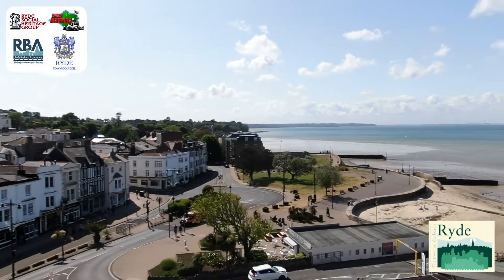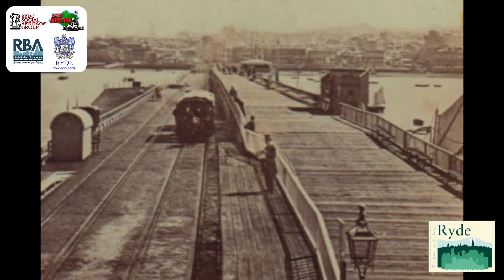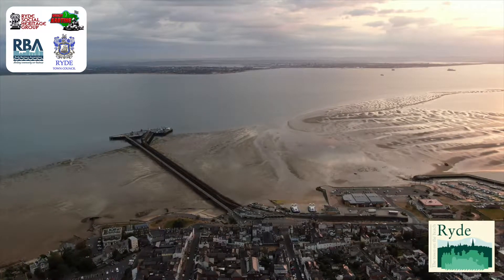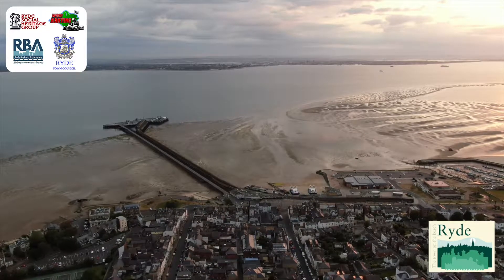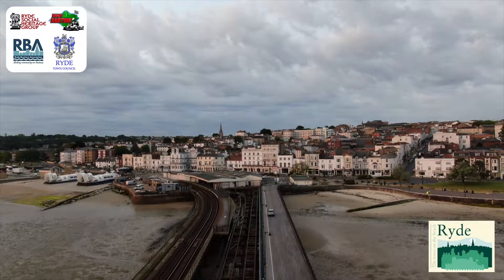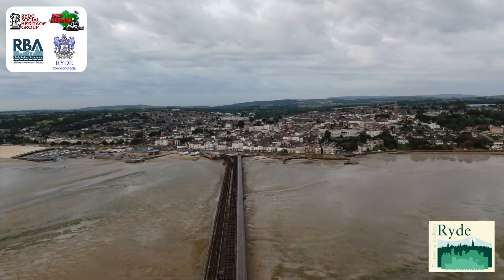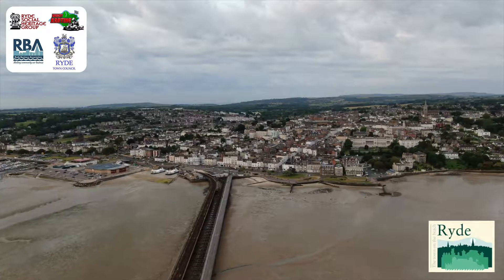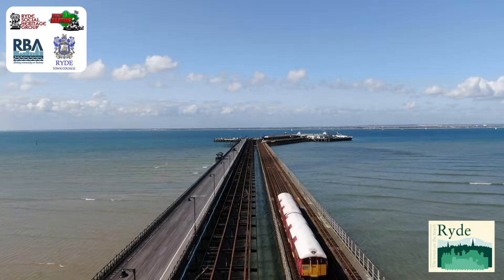Ryde Pier - Ryde Heritage Audio Trail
Ryde Social Heritage Group with Lottery Funding has created the Ryde Heritage Audio Trail. It is a guided walk around Ryde, starting at Lind Street, going to St Thomas Square, down Union Street to the Pier, along the Esplanade to the far end of the Canoe Lake, then back along the Esplanade and up St Thomas Street ending at St Thomas Church. To walk the whole trail it will take about two hours and we have designed it to be accessible to wheelchair and mobility scooter users.

Along the Trail there are seventeen stops where you will be able to listen to the audio files (on mobile phones, tablets and other devices). All of the stops are illustrated with historic detail about the town which we have selected from archives and the audio files have been produced by ATS Heritage.